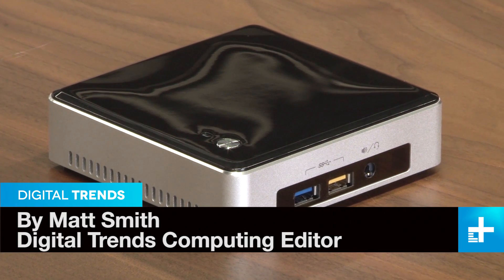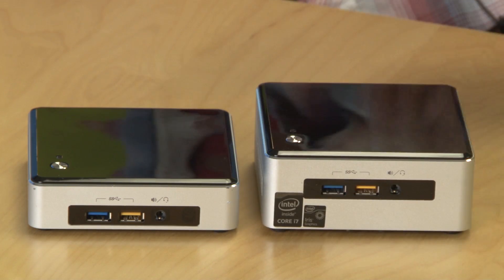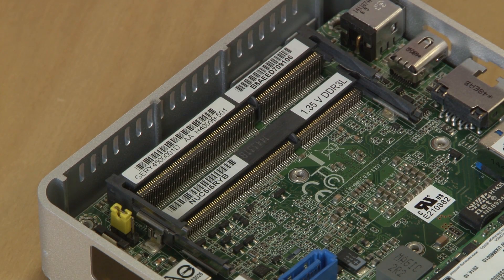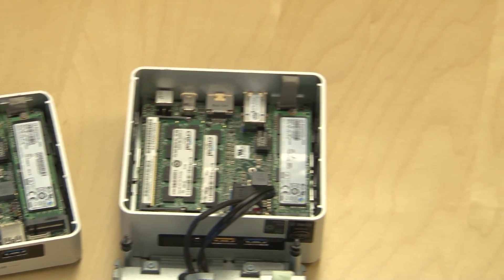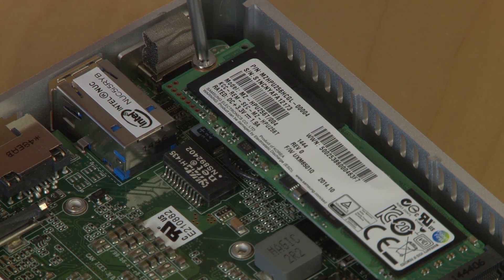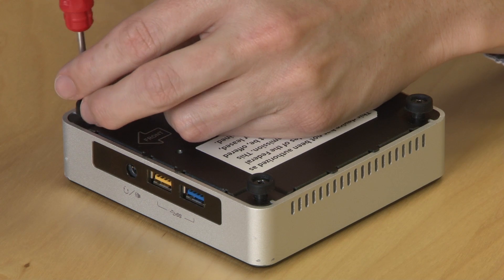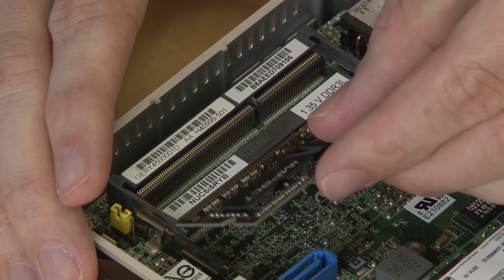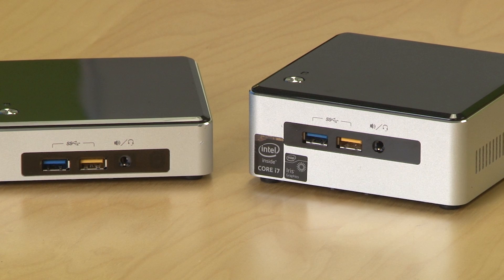How to build out an Intel NUC mini PC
If you’d like a simple, barebones computer, Intel’s NUC is worth a look. The only problem with this inexpensive PC is the fact it comes as a kit, so you must purchase your own RAM and hard drive. Here’s what you need to know before you pull the trigger.

Before you buy any components, you’ll need to decide on the NUC itself. On the low end there’s the Celeron and Pentium powered models that sell for $130 to $180. The next step up are the Core i3 and i5 models. These have more capable processors, better integrated graphics, and bump the maximum RAM from eight to sixteen gigabytes. Then there’s the king of all NUCs, the i7, which ships at about $475. It unfortunately doesn’t have a quad-core i7, but it does offer the highest clock speed of any NUC, and bumps the integrated graphics up to Intel’s Iris 6100. This model is also available only in the larger NUC case.